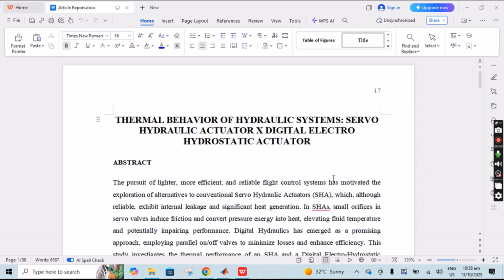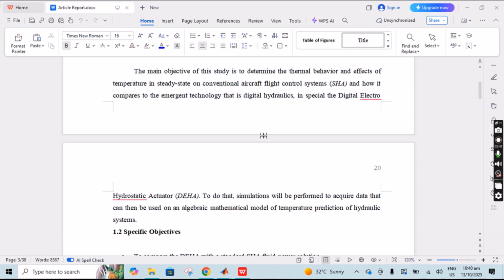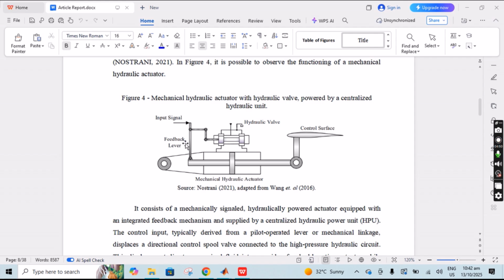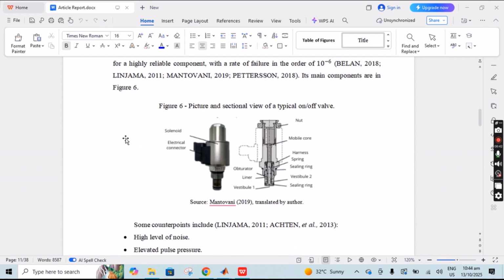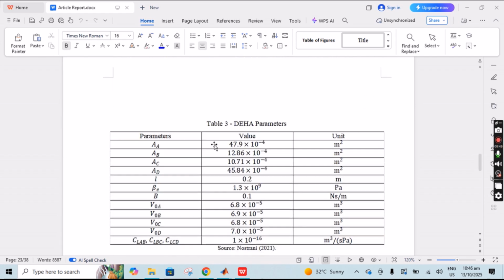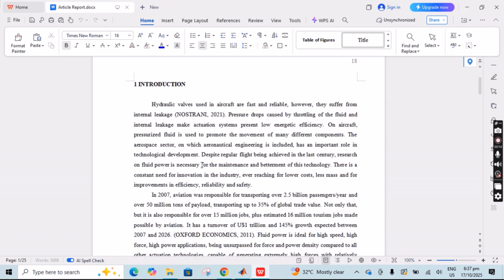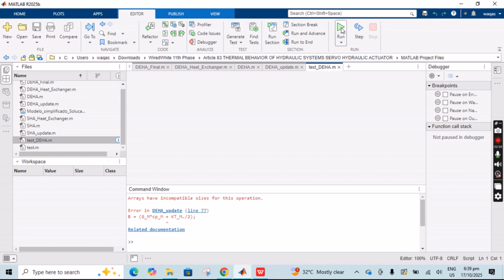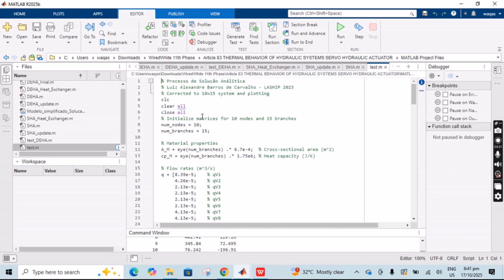Thermal Behavior Of Servo Hydraulic Actuator vs. Digital Electro Hydrostatic Actuator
The pursuit of lighter, more efficient, and reliable flight control systems has motivated the exploration of alternatives to conventional Servo Hydraulic Actuators (SHA), which, although reliable, exhibit internal leakage and significant heat generation.

This study investigates the thermal performance of an SHA and a Digital Electro-Hydrostatic Actuator (DEHA), the latter integrating fixed-displacement pumps and a multi-chamber cylinder capable of 43 discrete velocity levels, achieving efficiency gains of up to 60%.